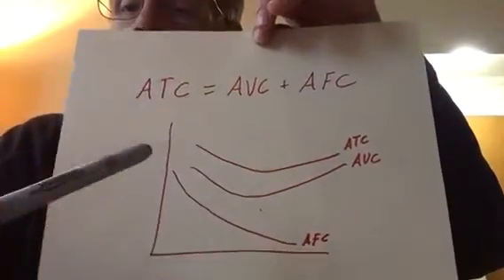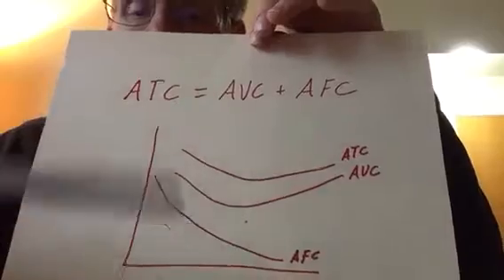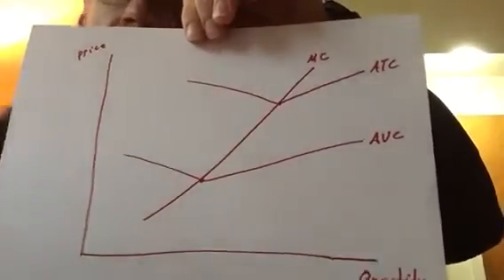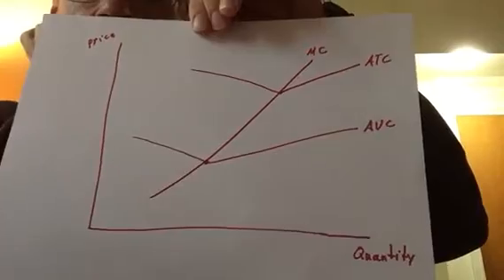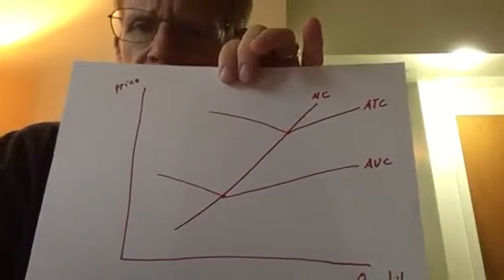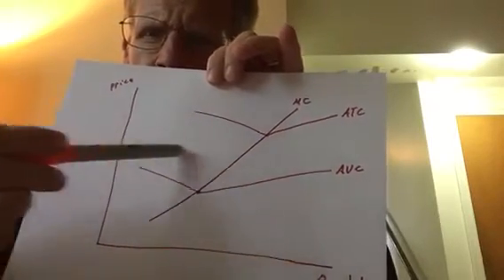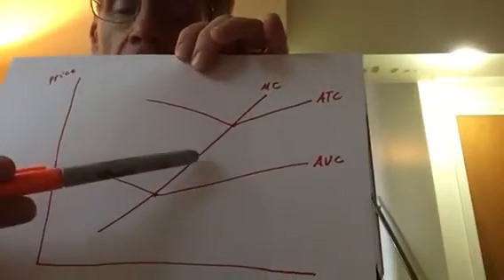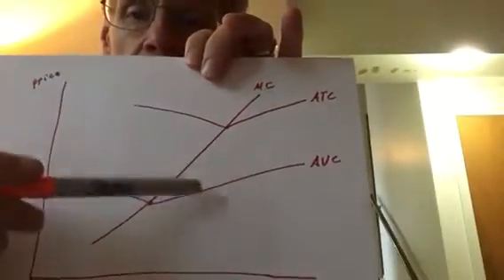SHS AP Micro Entry/Exit #3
Short-run shutdown vs. exit the market